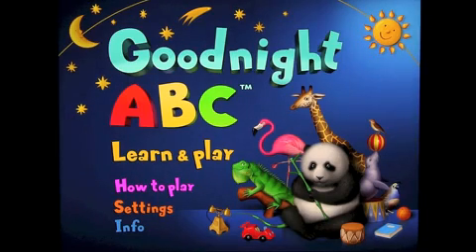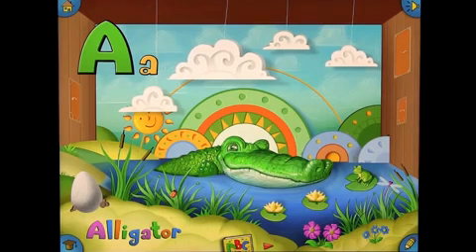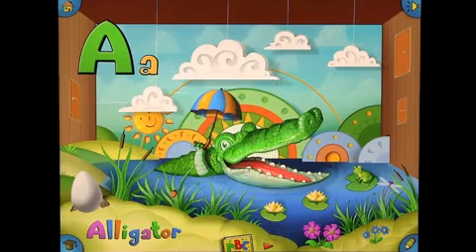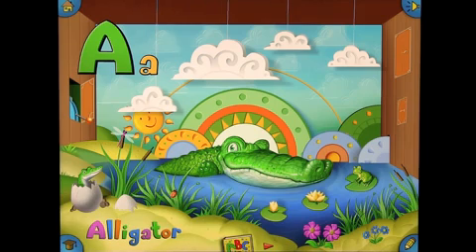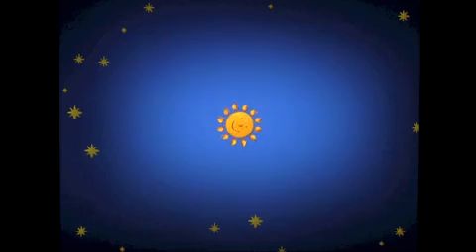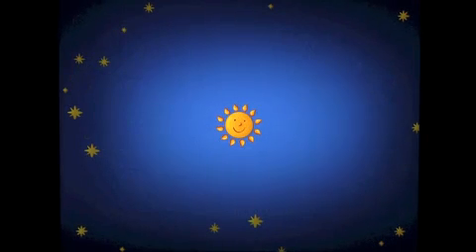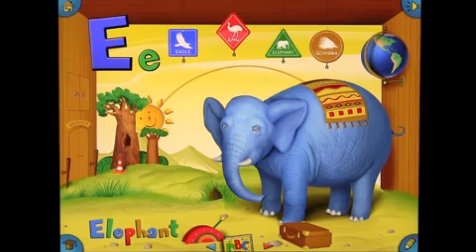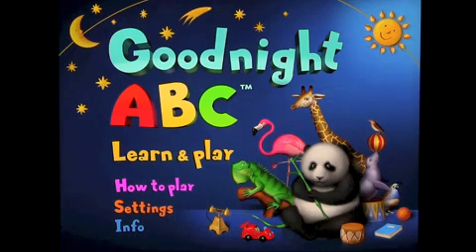Goodnight ABC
Goodnight ABC is a fully interactive App that makes learning ABC and Phonics feel like playing an exciting game. Filled with colorful original art, sound effects, animals, whimsical objects, and tons of interactive features and animation on every page, the app teaches letters and letter sounds, while also providing your child with hundreds of new vocabulary words, knowledge of numbers, colors, the basics of nature, animal world, technology, and a lot more.